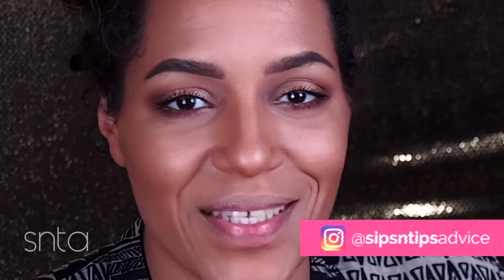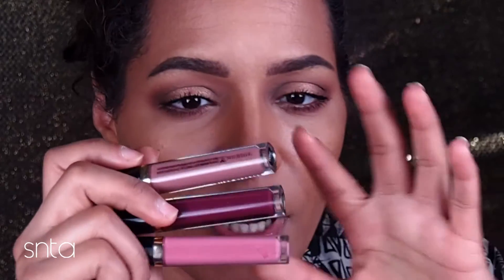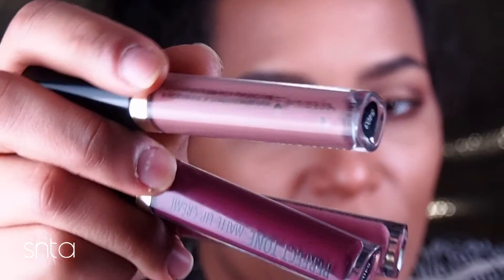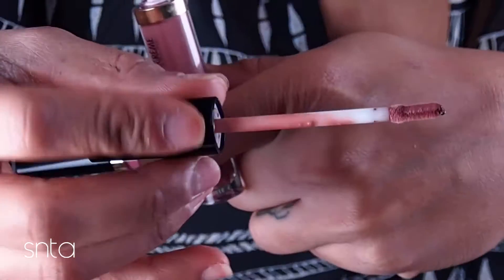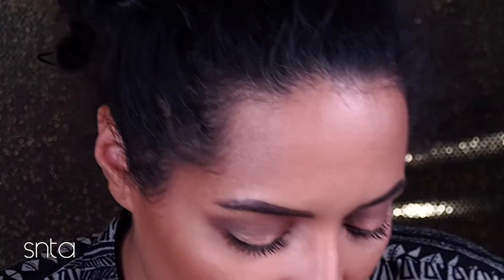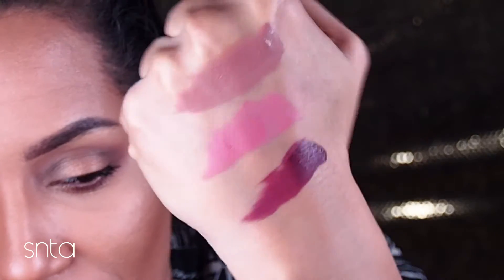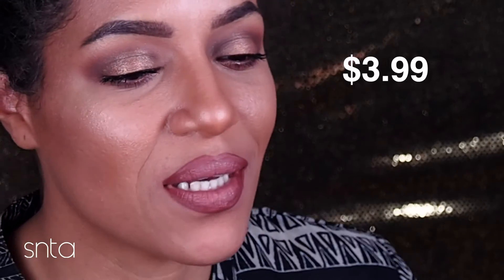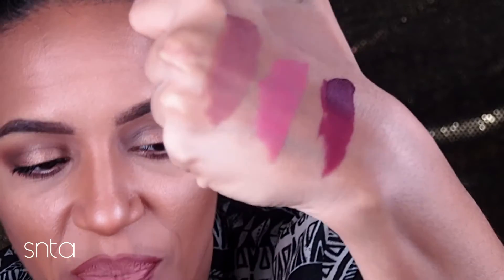NEW Black Radiance PERFECT TONE™ MATTE LIP CREME • $3.99 DRUGSTORE MATTE LIQUID LIPSTICKS THAT WORK!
So far, I've been enjoying these 2 drugstore matte liquid lipstick shades from Black Radiance. So glad these worked out. I wasn't sure for the price, if they were really going to last, but to my surprise, these colors have done pretty well. If you've tried these, I would love to hear from you.

Wet N Wild Perfect Pout Gel Lip Liner in PLUM TOGETHER

VIDEO EDITING: FINAL CUT PRO 10

If you enjoy the videos I upload and plan to purchase these items, it would be greatly appreciated if you would support my channel by clicking on the links provided with this video.

CHECKOUT MY PODCAST ON STITCHER, ITUNES & PODOMATIC!